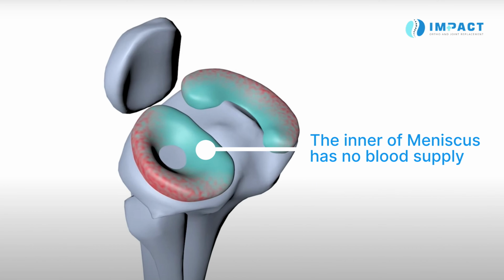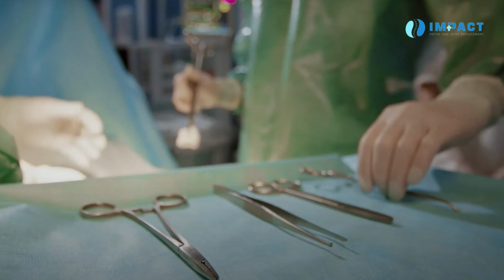Meniscus Tear: Causes Symptoms Treatment - Dr. Ratnakar Rao, Orthopedic Surgeon, Hyderabad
A meniscus tear is a common knee injury that occurs when the cartilage in the knee is damaged, often due to sudden twisting or a forceful rotation of the knee joint. This tear can lead to pain, swelling, stiffness, and difficulty in fully extending or bending the knee. Treatment options range from rest, ice, and physical therapy for minor tears to surgical intervention in more severe cases. Proper diagnosis and management are crucial for a successful recovery.

0:00 Meniscus Tear
0:30 Causes Of Meniscus Tear
0:49 Diagnosis
1:13 Symptoms of Meniscus Tear
1:39 Treatment for Meniscus Tear
2:55 Conclusion

Impact Orthopedic & Joint Replacement Center with a top orthopedic doctor in Hyderabad is committed to changing and improving the lives of patients by providing exceptional orthopedic care through innovative technology, ongoing research, evidence-based practice, quality, and cost-effective services.